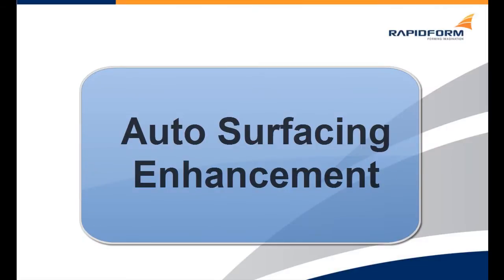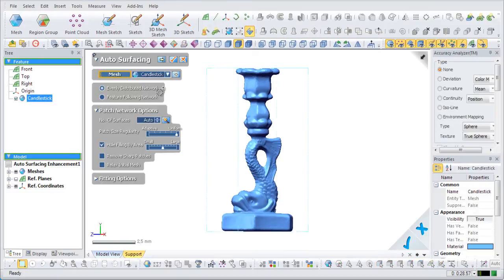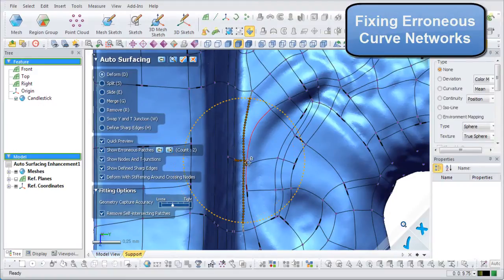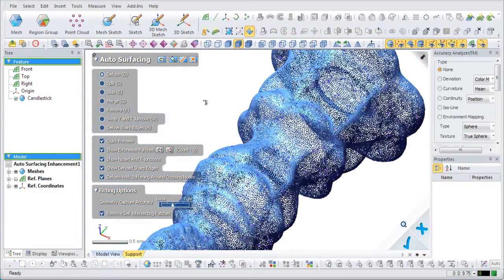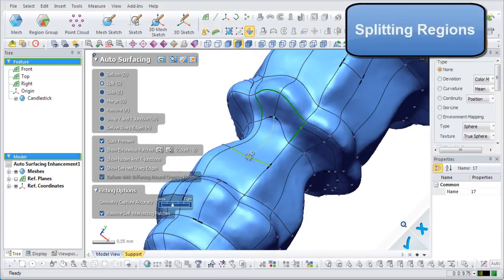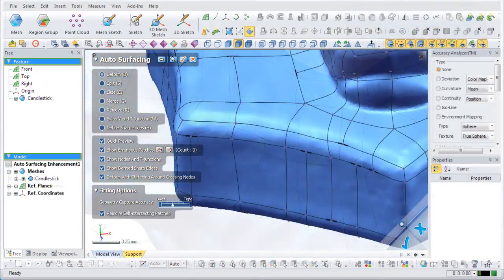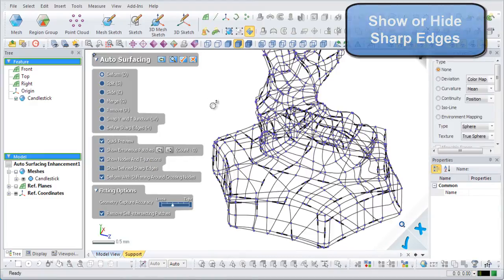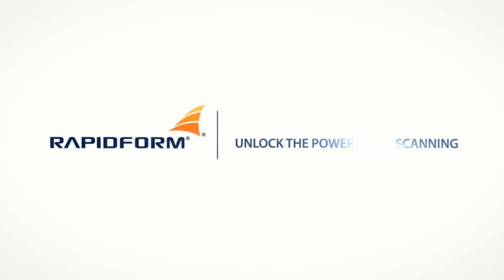Automatic Surfacing of a Mesh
An introduction and guide to what's new for the Auto Surfacing function in XOR3 SP1.

The Auto Surface function analyzes a mesh model and creates a curve network on the shape of the model and creates solid surfaces with it.